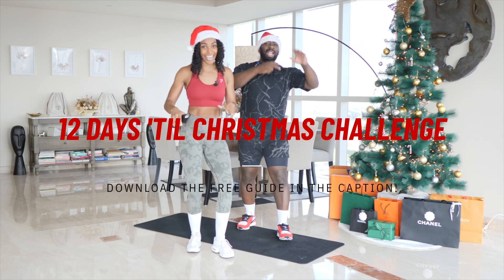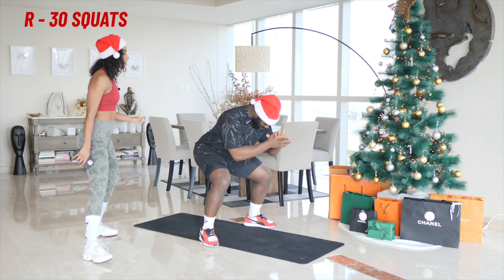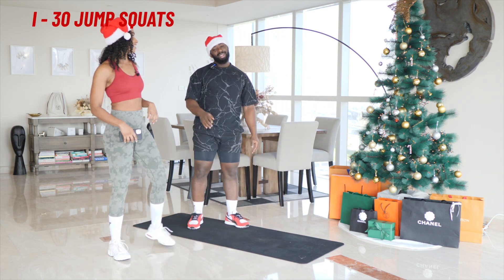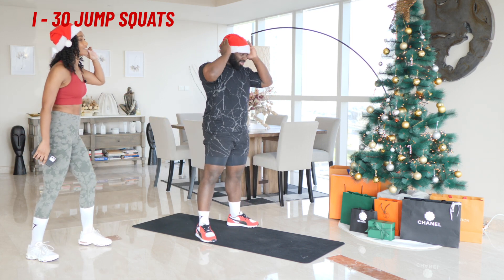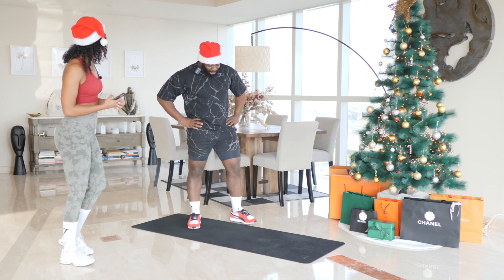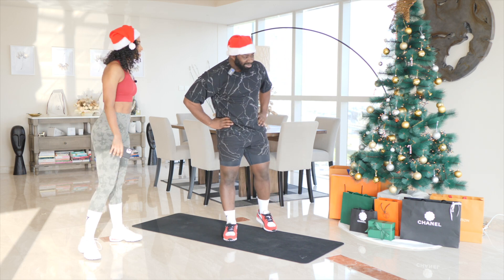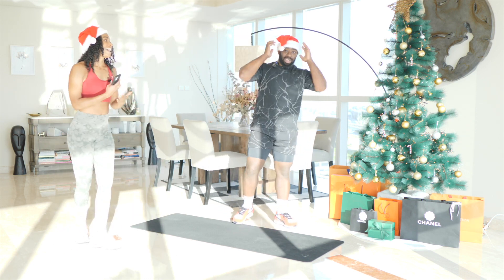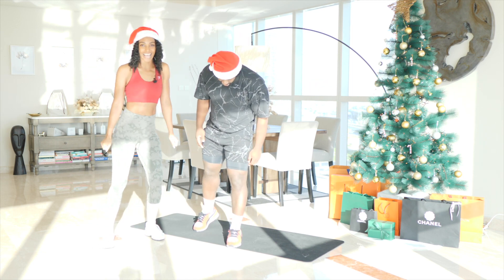🦌 REINDEER is today's Christmas Workout Challenge | Day 8 of 12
Hey squad! Today's workout challenge is very much Legs & Abs as well as a short word so it should be easy! I say should but we all know what Mrs Muscle can be like 😨

If this is the first you are hearing of this challenge please download the guide that explains how to take part and also how you could win a prize daily:
Today's Keyword is REINDEER
R - 30 Squats
E - 15 Double Elbow Crunches
I - 30 Jump Squats
N - 15 Push-ups / Half Push-ups
D - 20 Bicycle Crunches
R - 30 Squats

Do only 1 Round As Fast As You can with Little to NO REST in between.

Have fun and get ready for tomorrow's Challenge Workout!